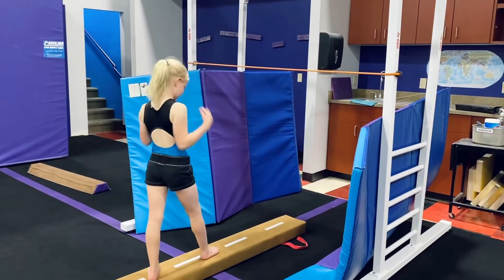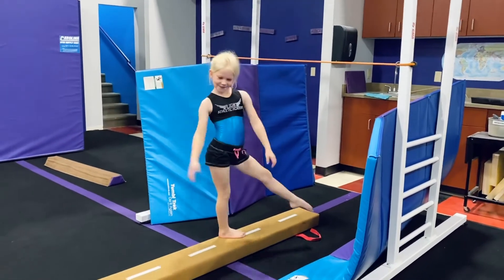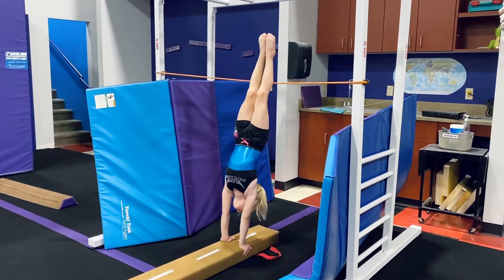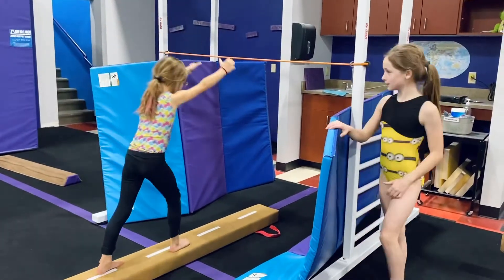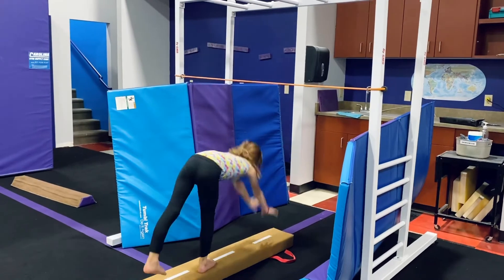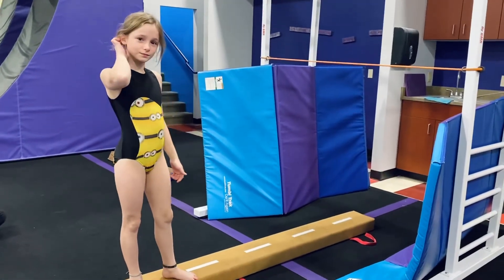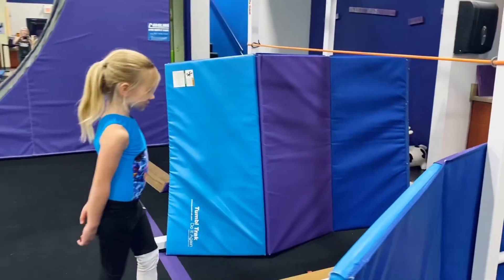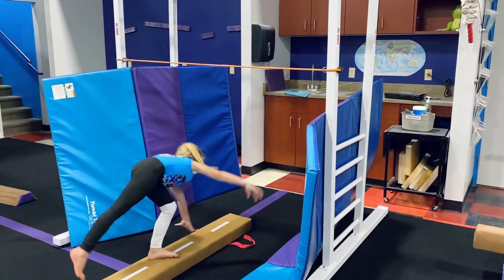Coaching Tips and Tricks : Vertical Handstands on Balance Beam